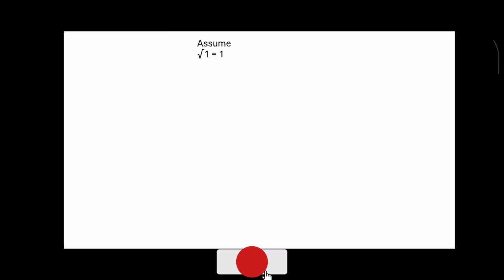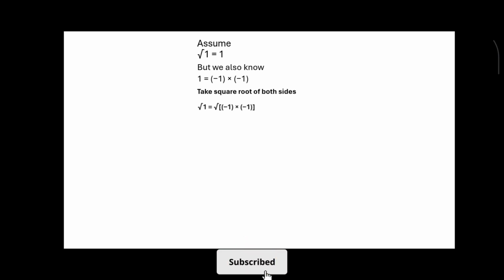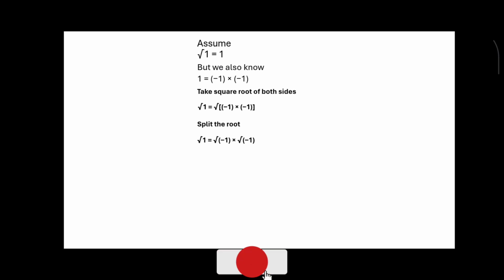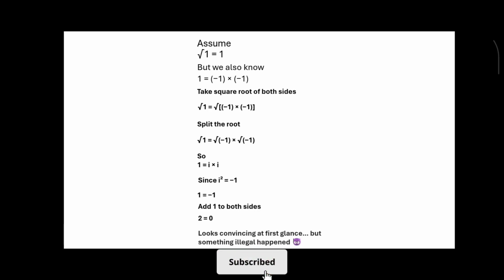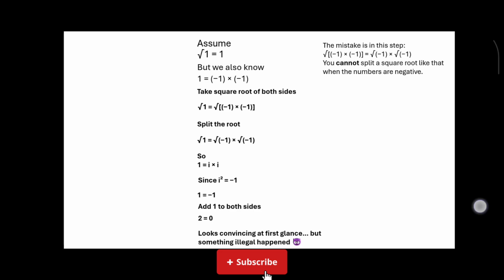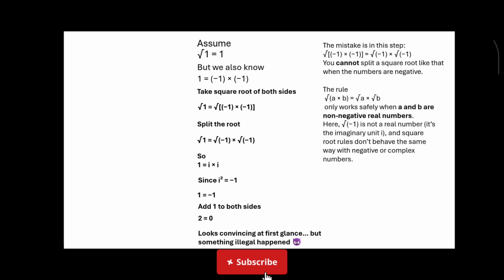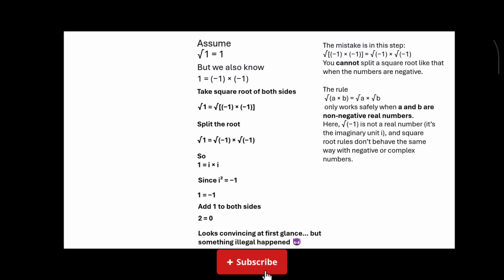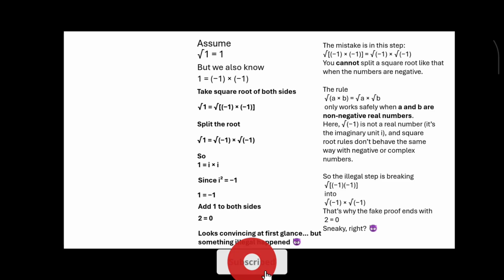A nice algebra problem | 2=0 (proved) | GonitBidda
A Nice Algebra Problem | GonitBidda
In this video, GonitBidda breaks down a famous algebra problem that appears to "prove" that 2 = 0. This classic mathematical paradox relies on a subtle but critical error involving imaginary numbers and the properties of square roots.The video starts with the simple premise that $1 = \sqrt{1}$ and then cleverly substitutes numbers to reach the impossible conclusion that $1 = -1$. By the end, the video reveals the "illegal" step that makes this entire proof fall apart, teaching viewers about the limitations of the square root product rule.

Key Timestamps
[00:00:00] – The Setup: Starting with the basic assumption that the square root of 1 is equal to 1.[00:00:07] – The Substitution: Rewriting 1 as the product of two negative numbers: $(-1) \times (-1)$.[00:00:15] – The Multiplication Split: Breaking the square root of the product into two separate square roots.
[00:00:34] – The False Conclusion: Introducing the imaginary unit $i$ to "prove" that $1 = -1$ and subsequently $2 = 0$.
[00:00:48] – Identifying the Mistake: Explaining why the logic is "illegal" and where the mathematical error occurred.
[00:01:14] – The Rule Explained: Clarifying that the rule $\sqrt{a \cdot b} = \sqrt{a} \cdot \sqrt{b}$ only works safely for non-negative real numbers.[00:01:33] – Complex Numbers Insight: Explaining how moving into complex numbers changes the way simple multiplication rules apply.Watch the full